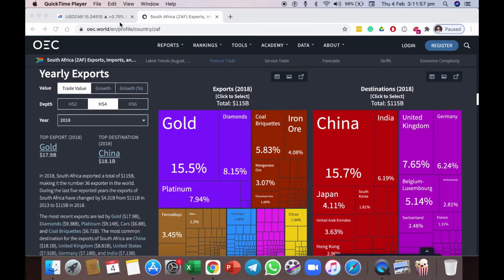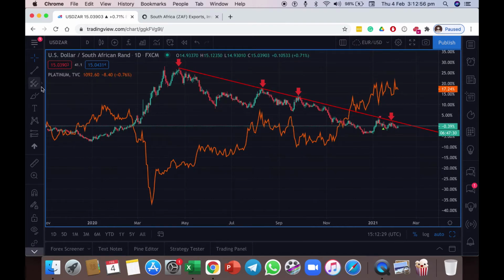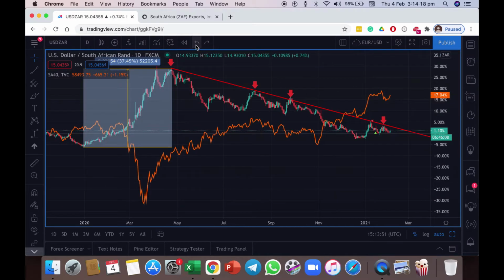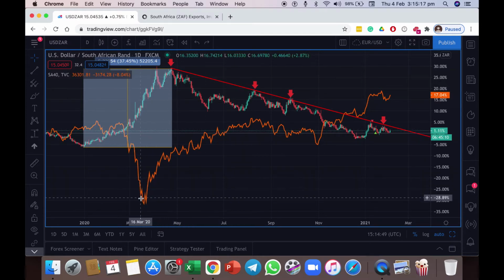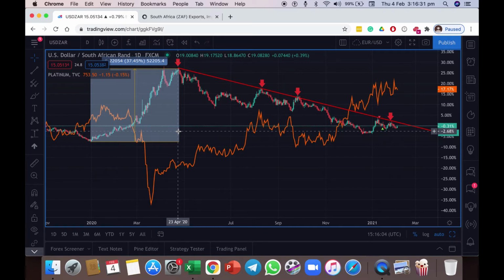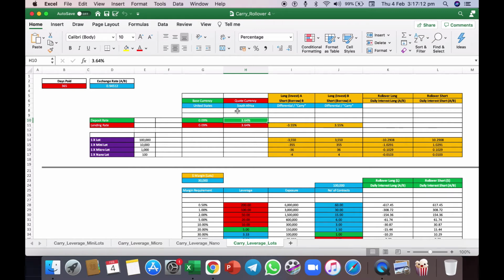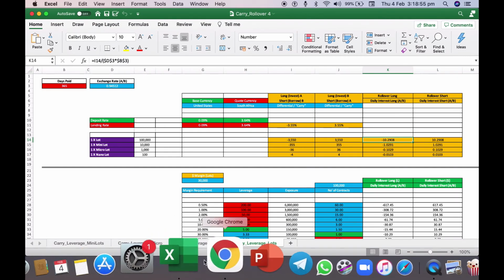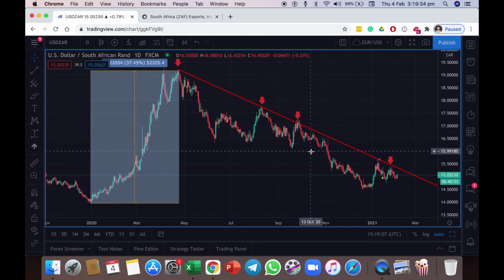South African Rand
Welcome to today's video analysis looking at the live markets | This video is property of my FREE Analyst channel on Telegram | Follow Kayan on Instagram @Trades_forex | For online video courses